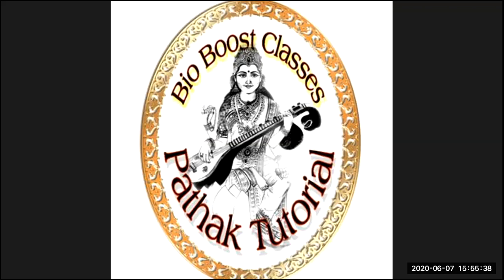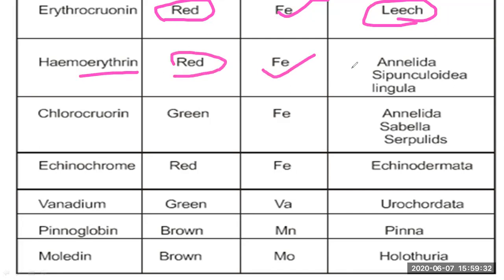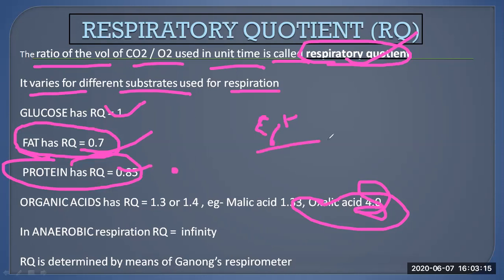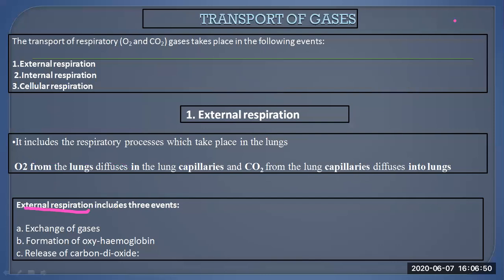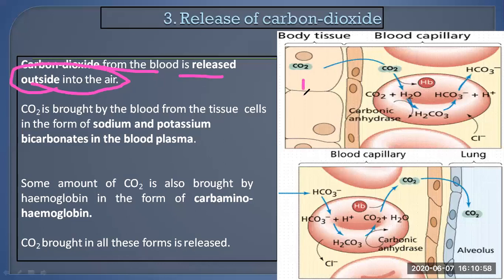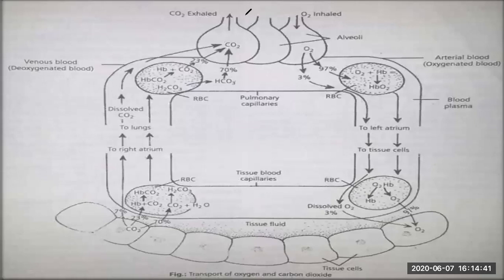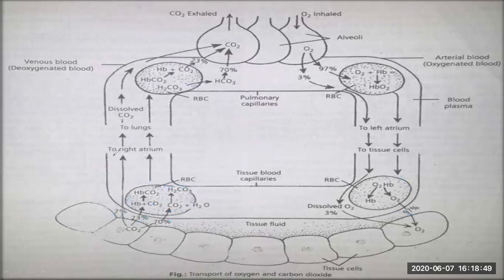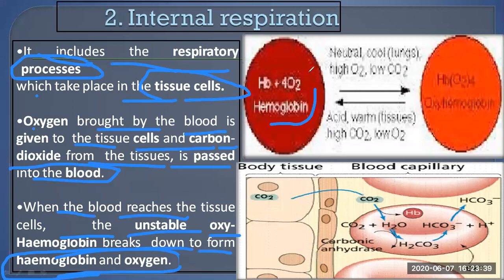Breathing and Exchange of Gases (Episode-4) Haemocyanin, Moledin, Erythrocruonin, Vanadium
Respiratory Pigment, Breathing Rate, Transport of Gases, External Respiration,Oxyhaemoglobin, percentage transport of CO2 and O2 gases